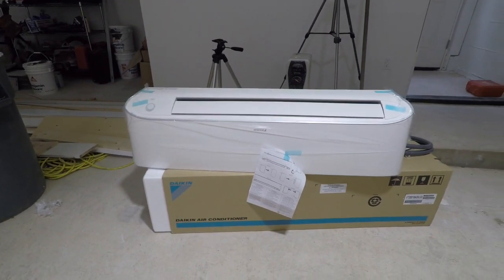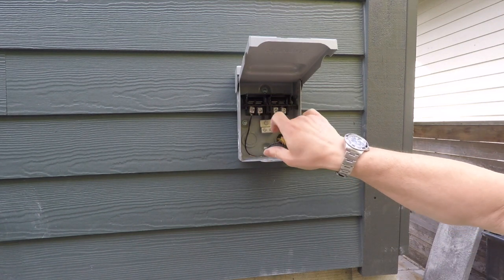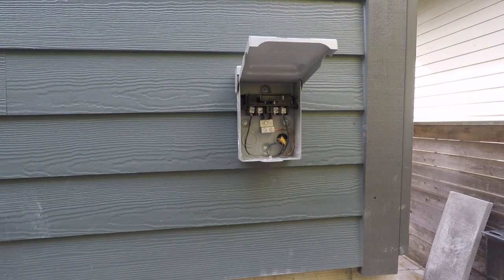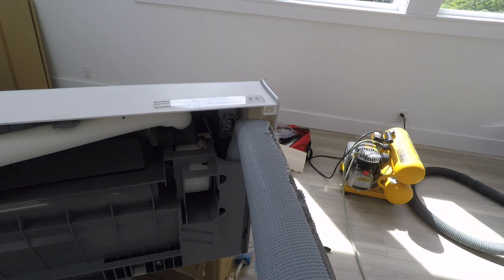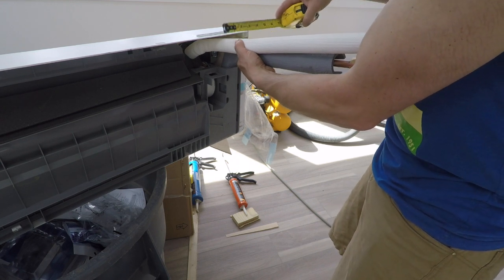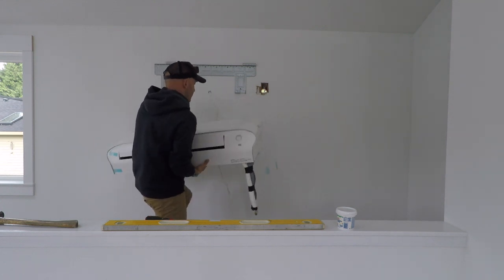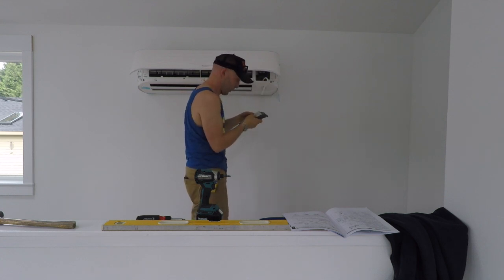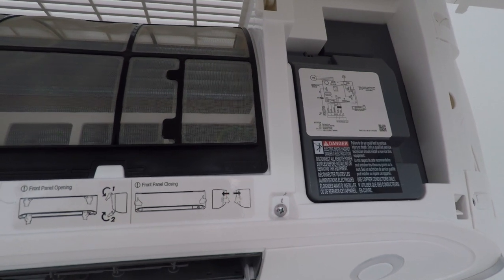DIY Mini-Split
In this video I walk through the process I used to install the mini split system in my tiny home apartment. This space has vaulted ceilings and lots of windows. With that in mind I decided to go with an 18K BTU Daikin unit that would keep it comfortable inside. Overall it was a job that one person can accomplish. The result is amazing, both from the units ability to manage the indoor climate but also how quiet it is while running. Enjoy the video and let me know if you have any questions.